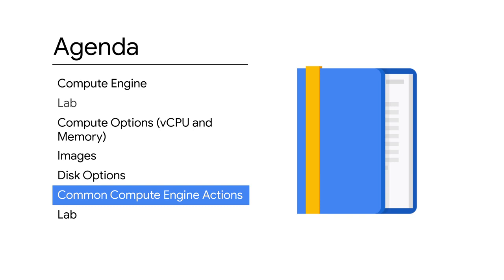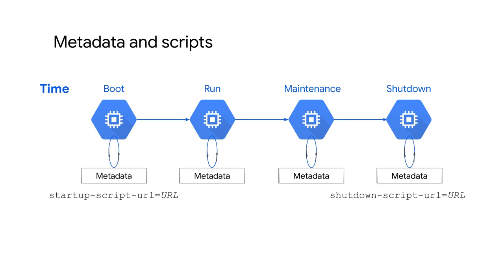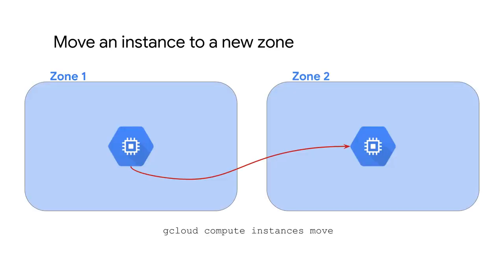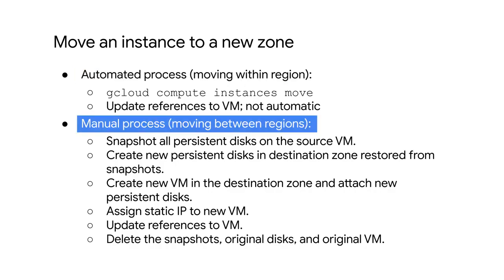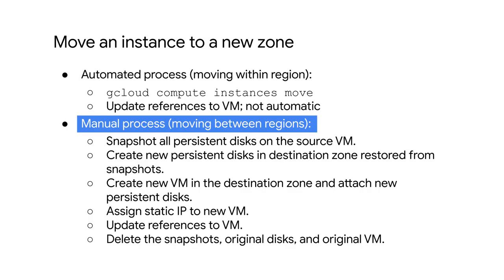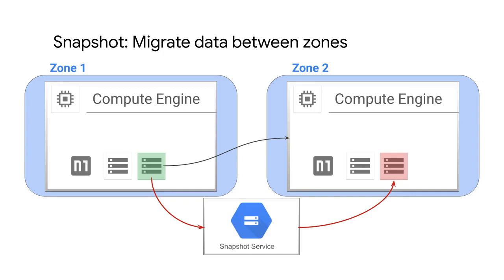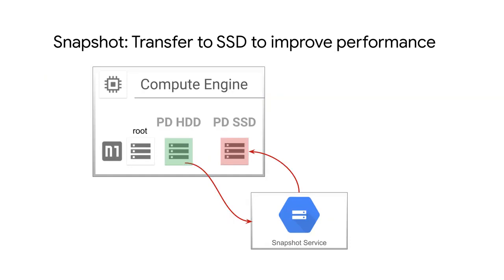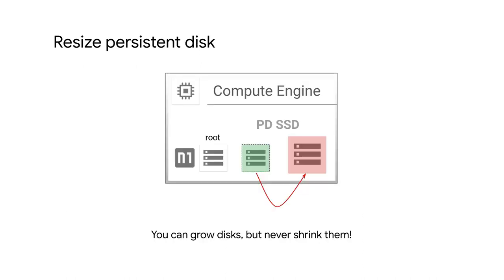3.13 Common Compute Engine Actions | Virtual Machines | Essentials Google Cloud Infrastructure: Foun